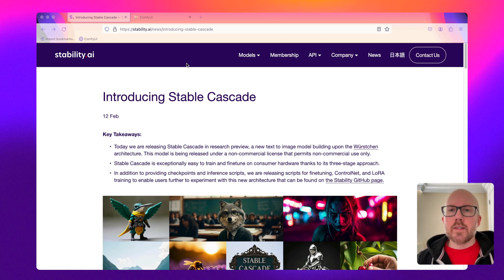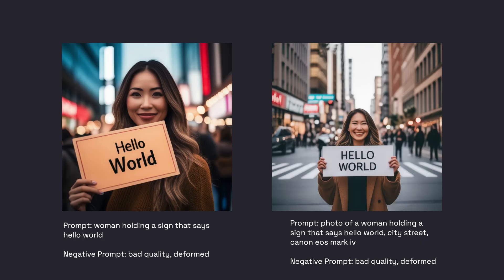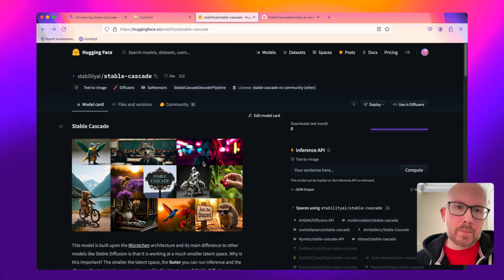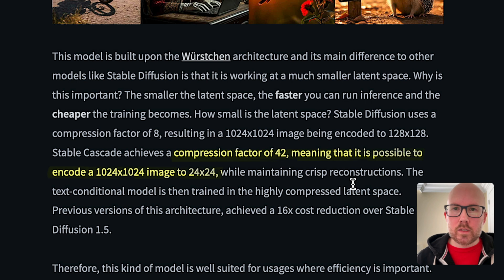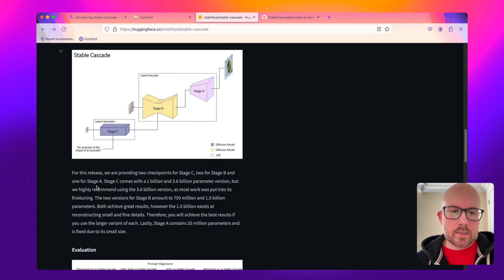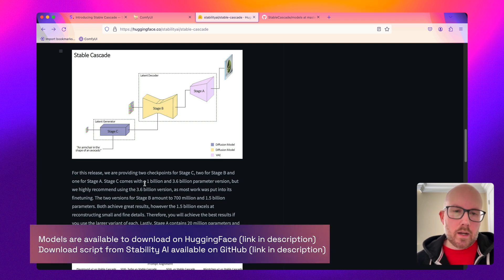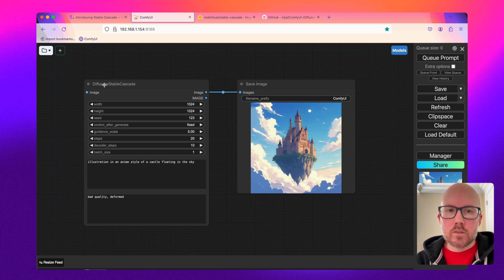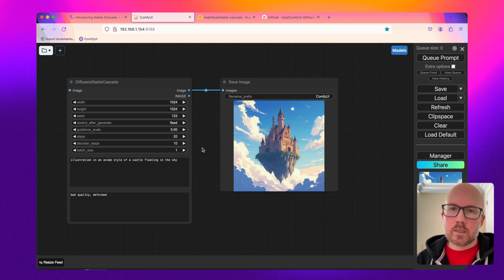Stable Cascade Just Announced! First look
Stable Cascade was released February 2024 and is built upon the Würstchen architecture.  This video looks at the outputs it provides, where to download the checkpoints, and how you can test it today in ComfyUI.

Time Stamps
Intro - 00:00
Reviewing Outputs: 0:15
Looking at the Model Card: 1:06
Testing in ComfyUI: 2:58
Outro: 3:58